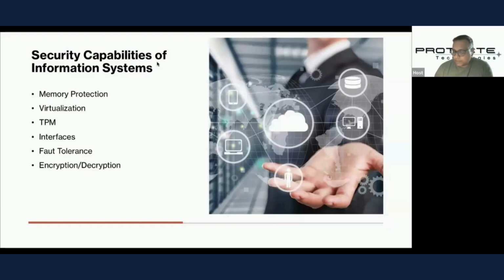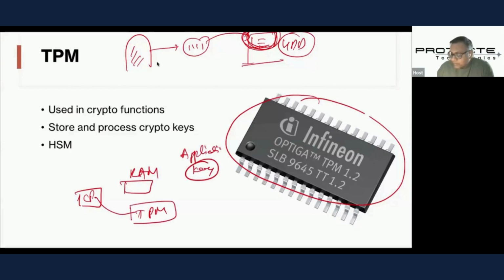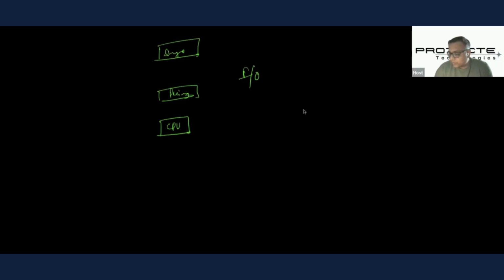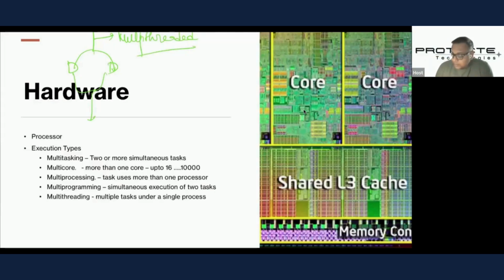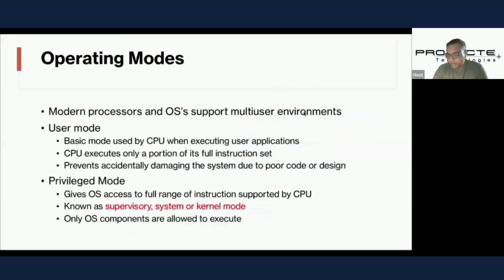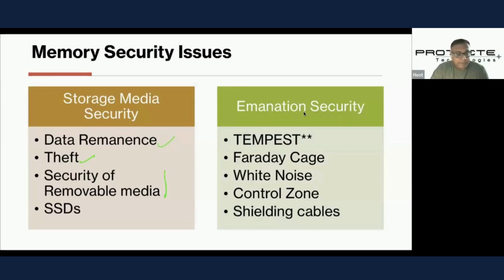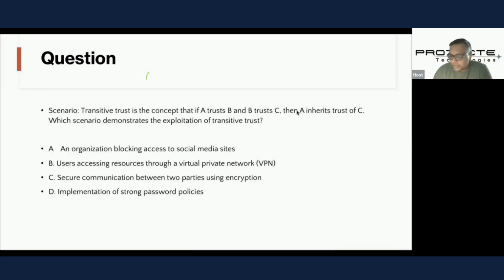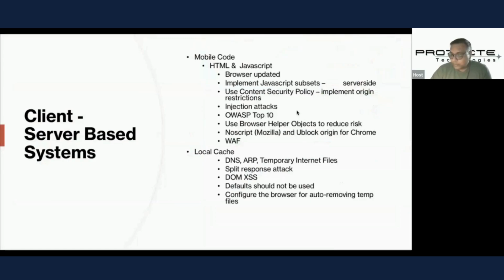Mastering CISSP Domain 3 | Understanding System Capabilities of Information Systems | Part 7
Join Col. Subhajeet Naha (RETD) in Part 7 of the CISSP Domain 3 series, where he explores the critical system capabilities of information systems essential for securing and managing data. This session covers:

💻 Key capabilities of information systems that ensure security, reliability, and scalability
🔐 The role of these capabilities in protecting against cyber threats and vulnerabilities
🛠️ How to evaluate and implement secure information systems in your organization

This video is vital for CISSP exam preparation, helping you understand the technical aspects of system capabilities and how they contribute to an overall secure architecture.

About Us 💡
Protecte Academy is committed to empowering cybersecurity professionals with the skills and certifications needed to excel. Our experienced instructors deliver comprehensive training that equips you with practical knowledge for real-world cybersecurity challenges.